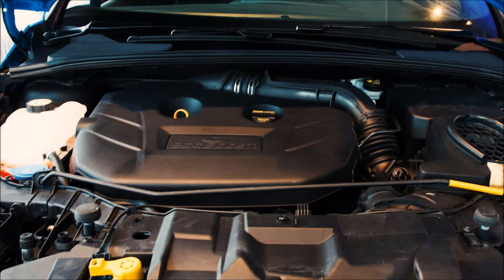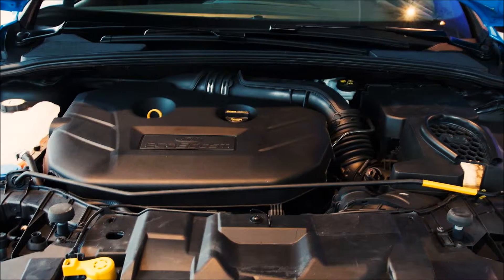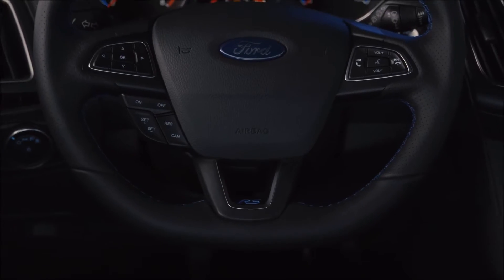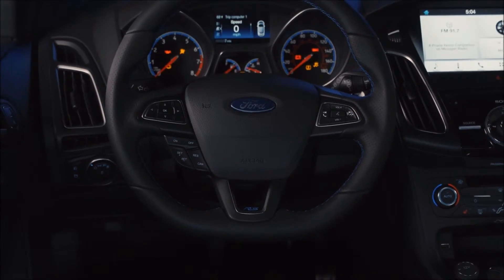2016 Ford Focus Belton MO | Where to Buy a Ford Belton MO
Are you or someone you know in the market for a new vehicle? Are you near Belton MO? Then come to Rob Sight Ford today to pick out your new vehicle now! Rob Sight Ford, around Belton MO, takes pride in having the largest selection on new or pre-owned automobiles. Each of our staff have extensive knowledge of their inventory and ready to help to help you! At Rob Sight Ford, we strive to make buying or leasing a new or pre-owned vehicle a pleasant and rewarding experience. We promise, you will be happy you didn't waste time with other dealerships after your experience with Rob Sight Ford. So come let us get you in Ford of your dreams today!